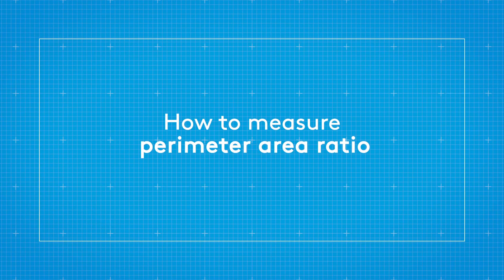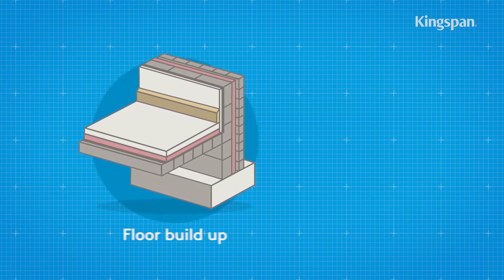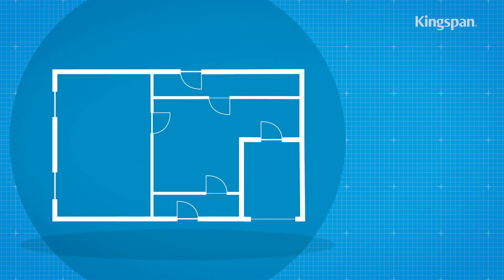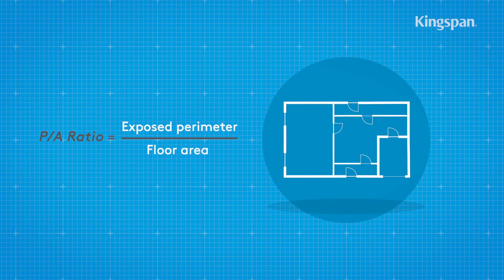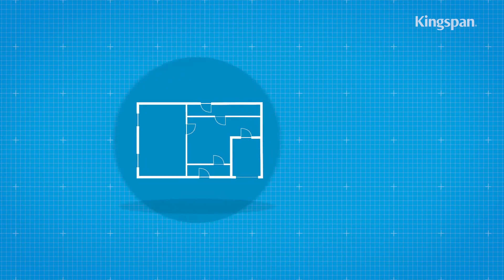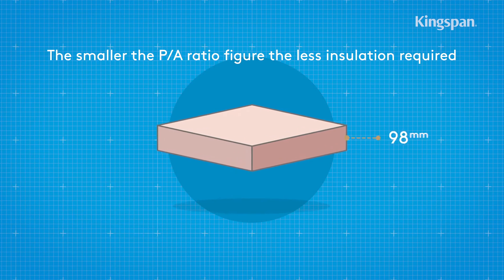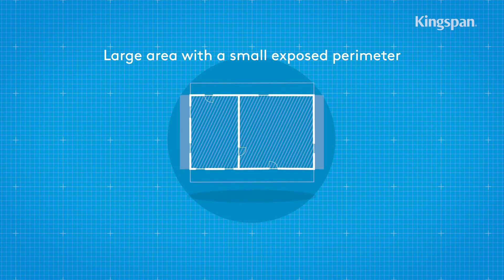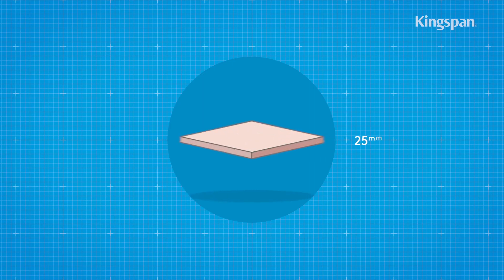How to measure perimeter area ratio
How to measure perimeter area (P/A) ratio.